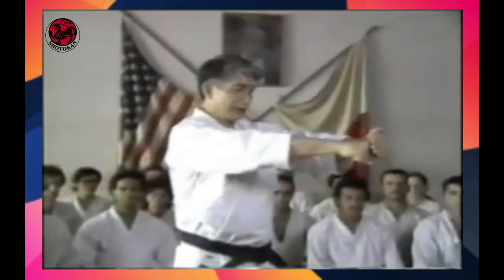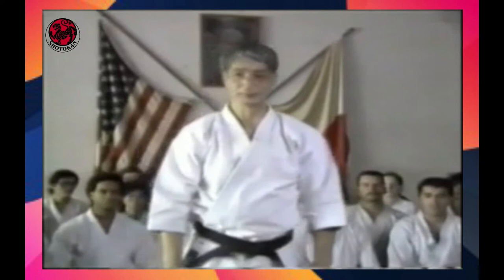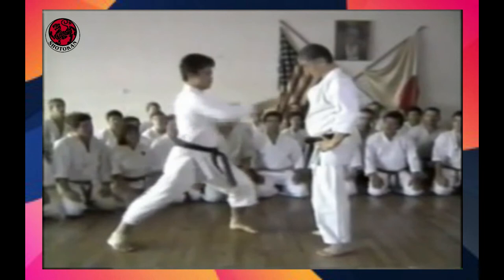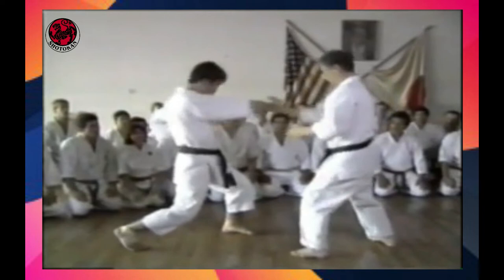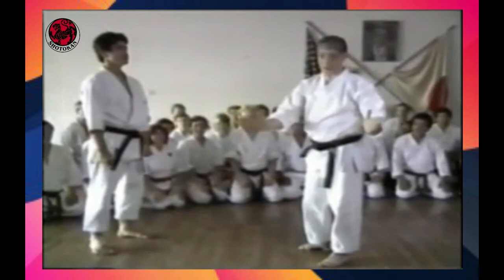The Best Shotokan Karate Master - HIDETAKA NISHIYAMA